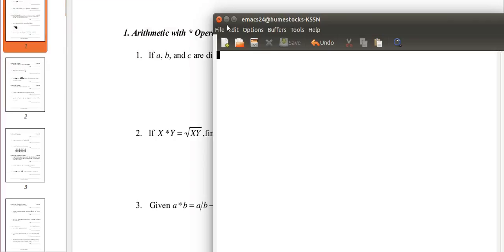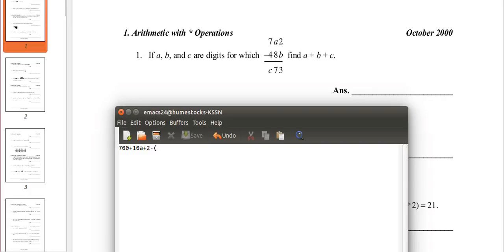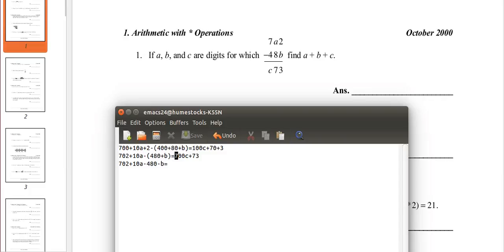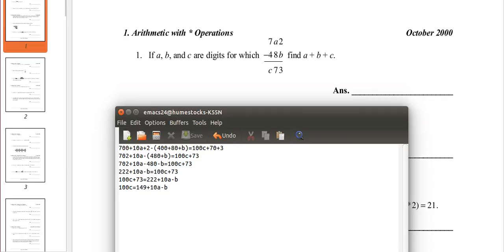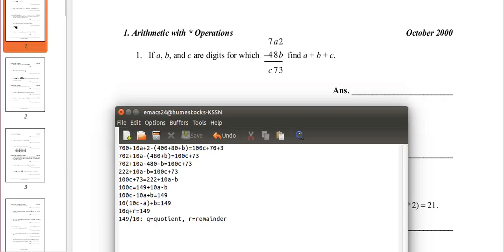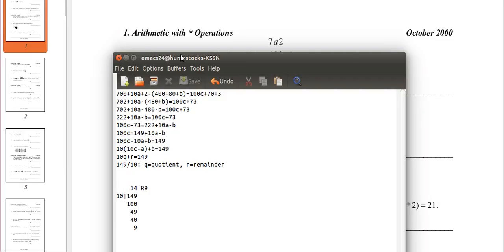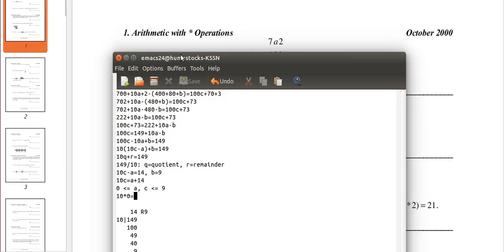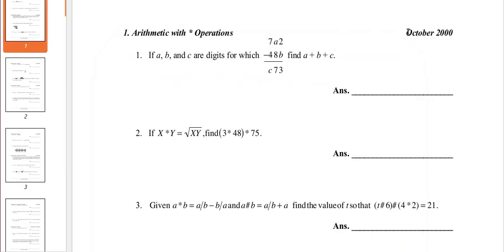MAML, Arithmetic with * Operations: Finding Digits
This is a MAML (Maine Association of Math Leagues) problem from October 2000 (Meet 1 of 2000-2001), Round 1, Problem 2

Also, turn the captions on to understand the audio better.